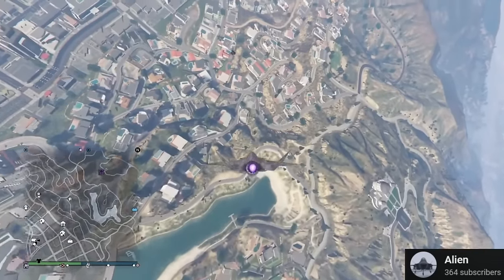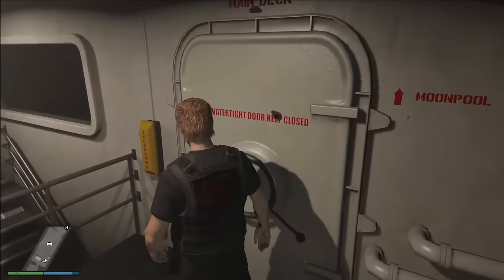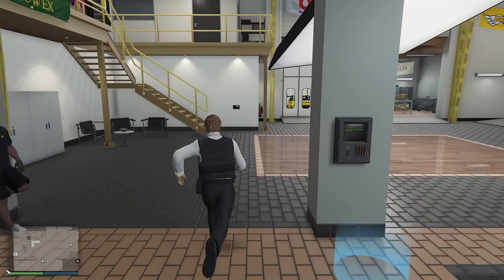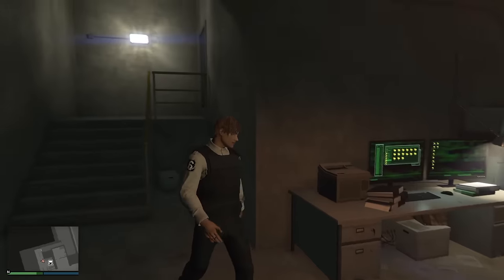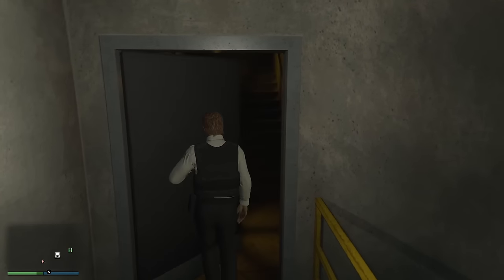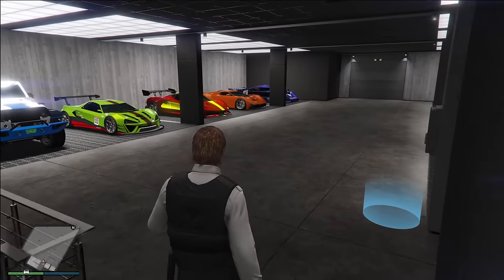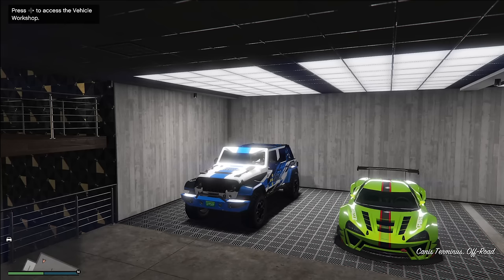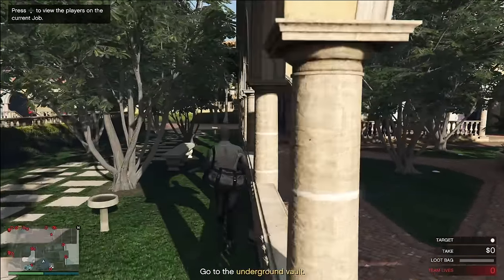6 BEST IVESTEMENTS to make MILLIONS in GTA Online!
In today's video ill be showcasing the 6 best investments to make millions in GTA Online!